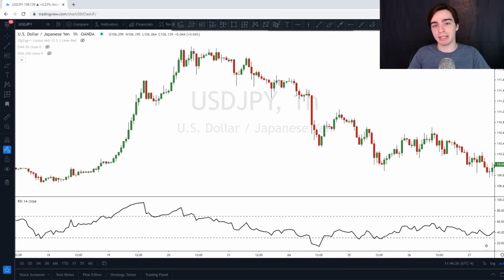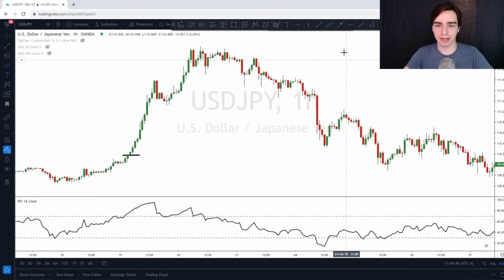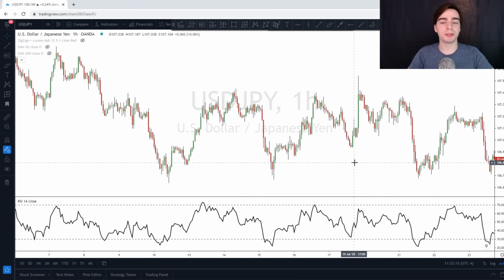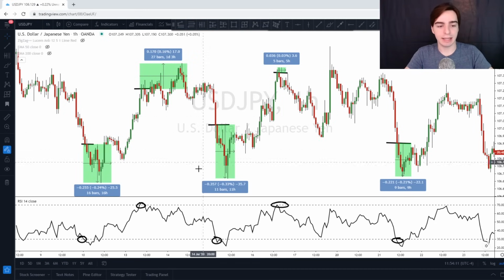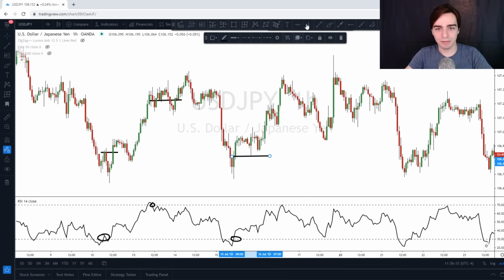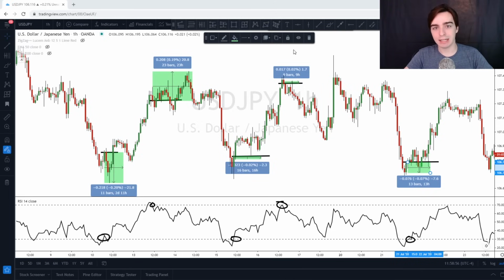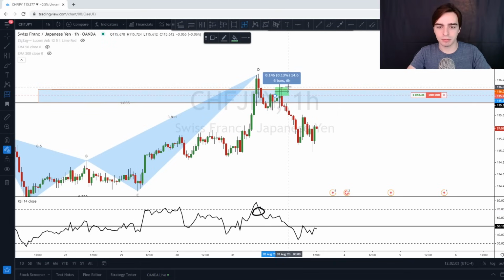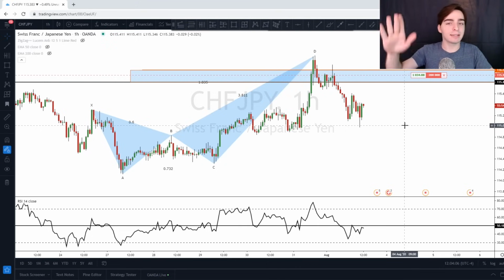How To Use The RSI Indicator For PERFECT ENTRIES